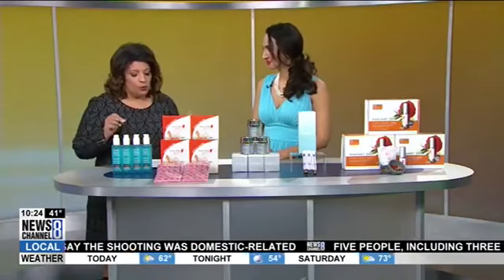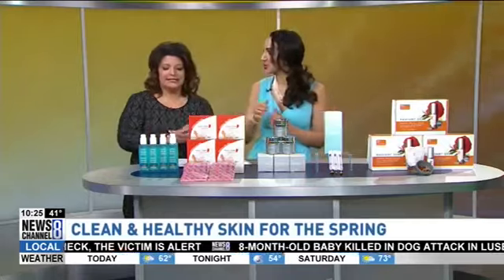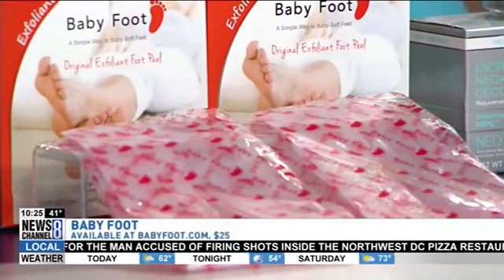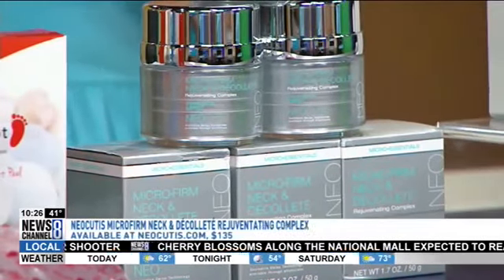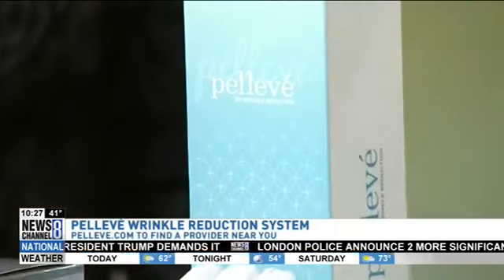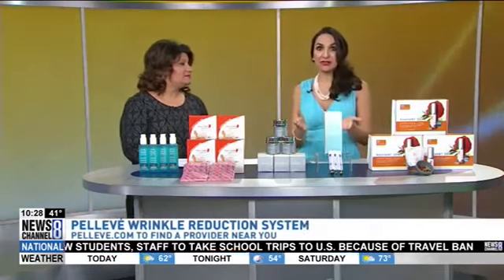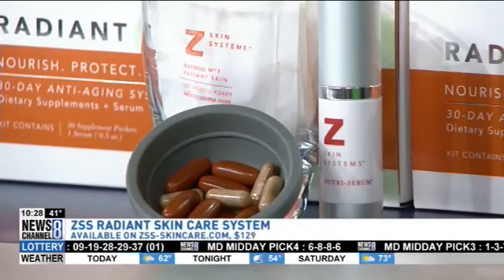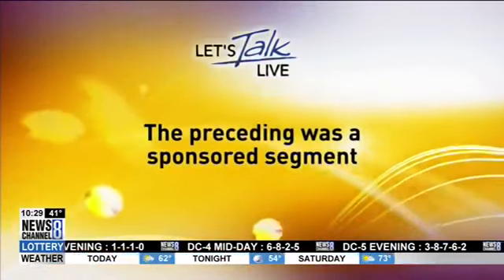Spring Clean Your Skin with ZSS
ABC Washington Let’s Talk Live with Grace Gold in a “Spring Clean your Skin!” segment.   This segment spotlighted the ZSS Radiant Skin System, which Grace highlighted as a great product for promoting beauty from the inside-out.